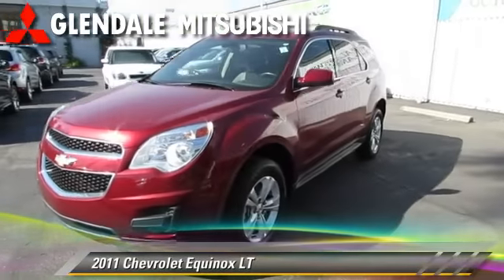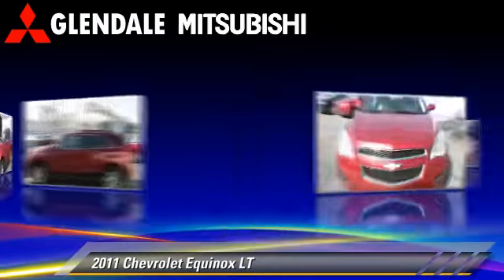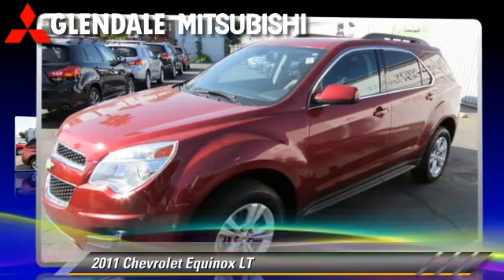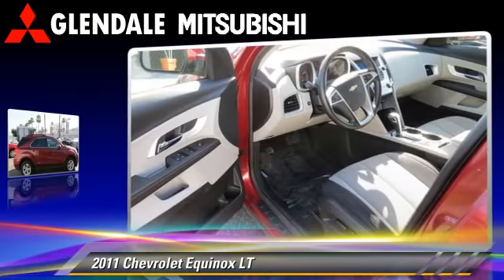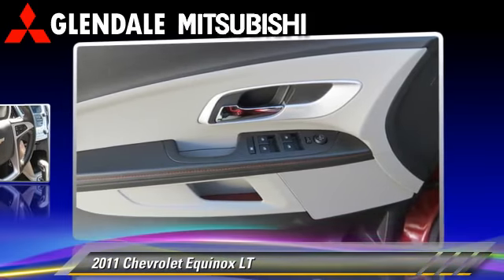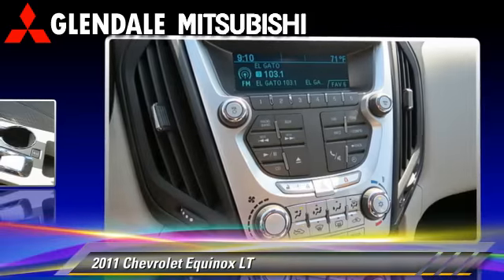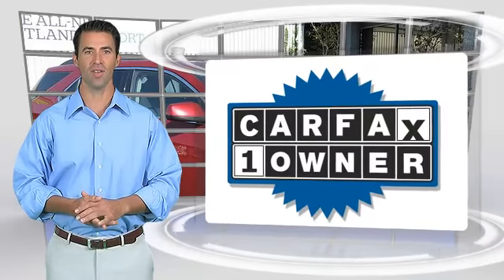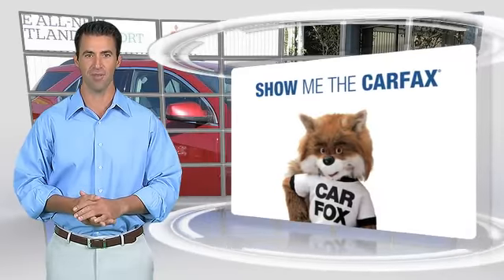Glendale Mitsubishi, Glendale CA 91204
Glendale Mitsubishi

[DFIN:2:2717548:I:F090244B:cfc91df5966acf76f6eeaf6e003eab91]